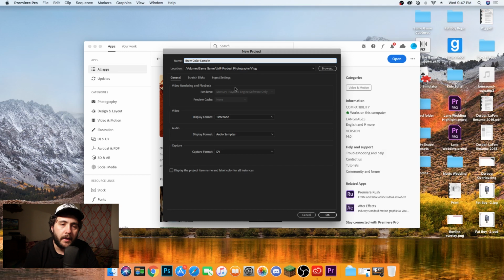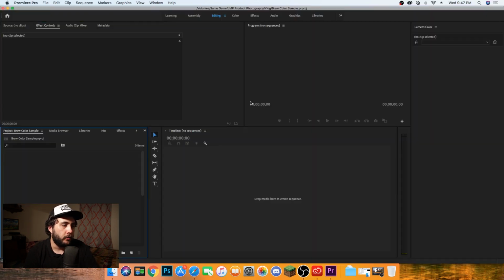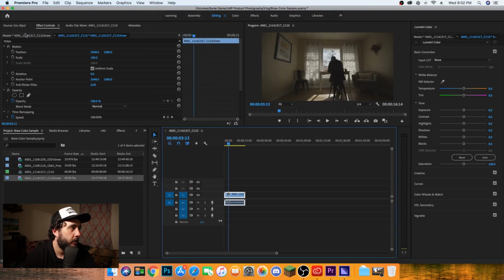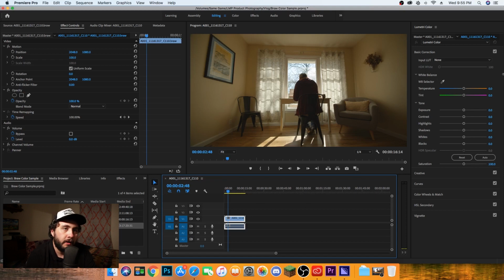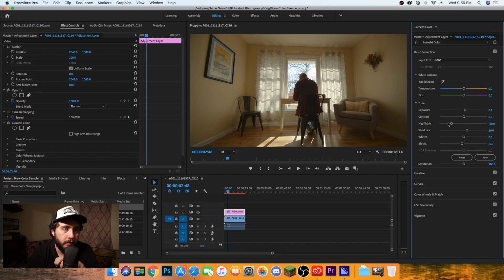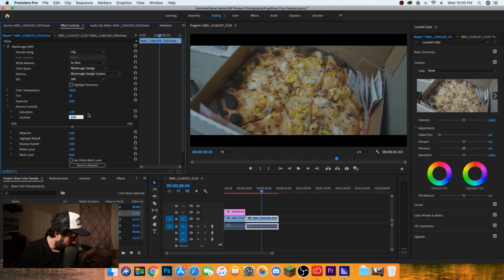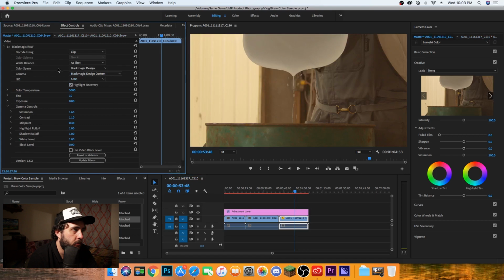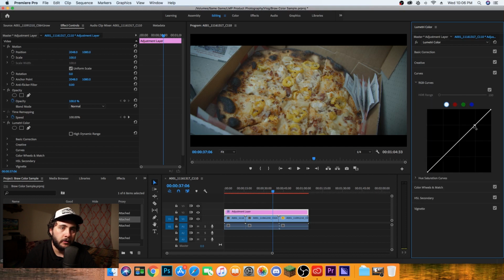How I Color BRAW video footage in Adobe Premiere CC 2020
The Color Correction starts at 5:42 before that are some tips for basic editing BRAW video files. These tips also apply to other types of log footage. Enjoy!

Thanks again to all the subscribers to the channel, your support means so much to me! Let me know if you have any other questions about how to edit in Premiere CC.

If your interested in ordering a BMPCC4K of your own

Other gear I use to create:
Canon 60D
Canon T5I
Godox Light